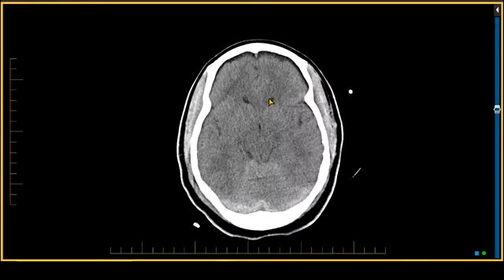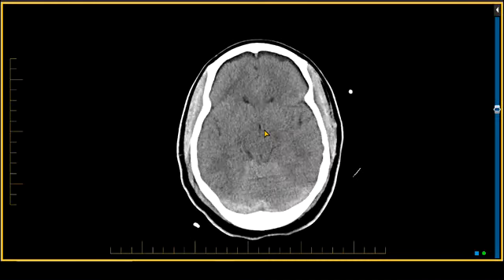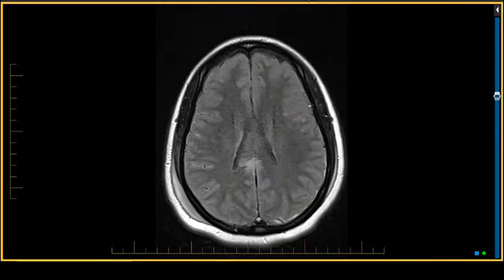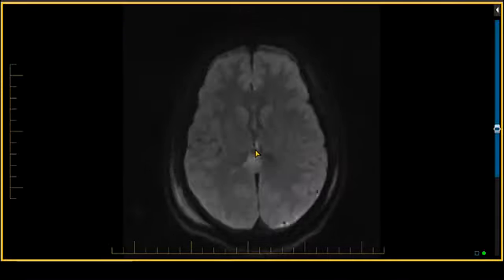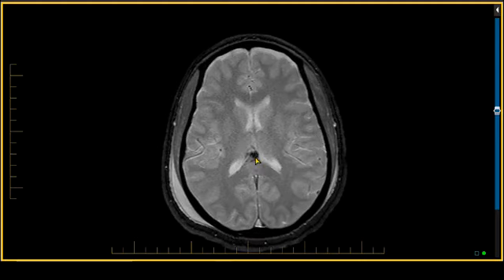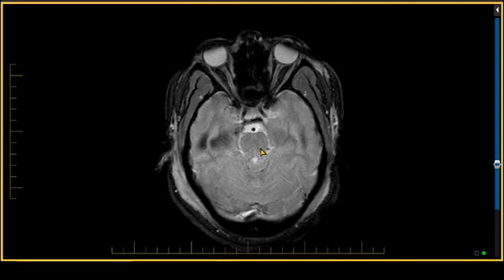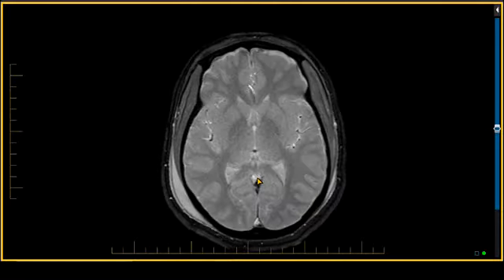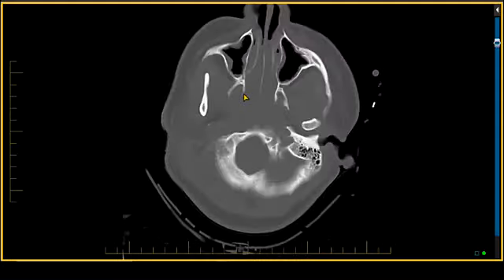Intraventricular Hemorrhage, Posterior Brainstem Hemorrhage MRI Online